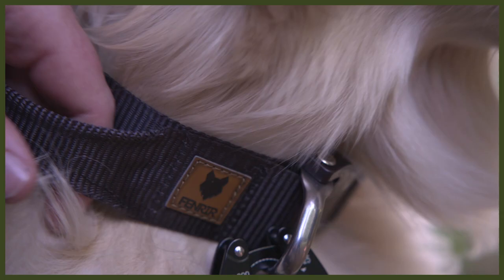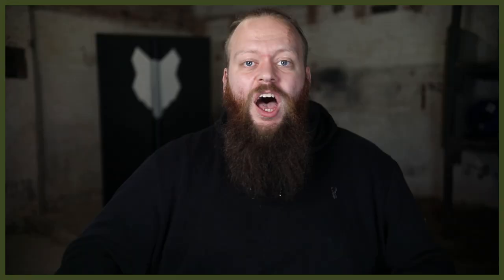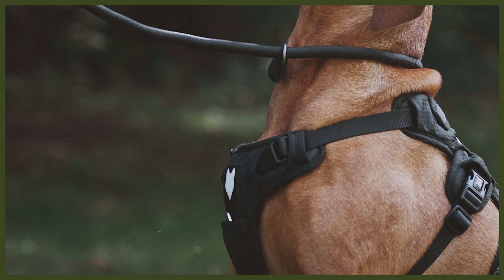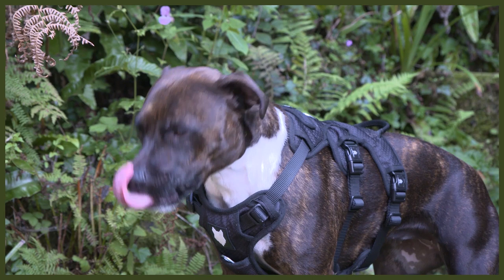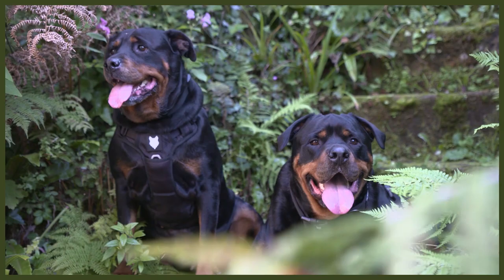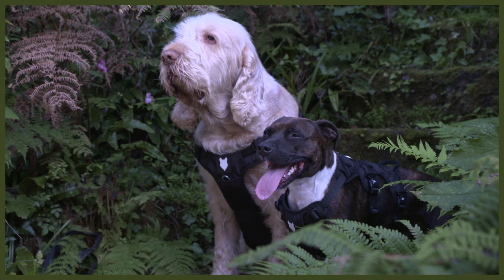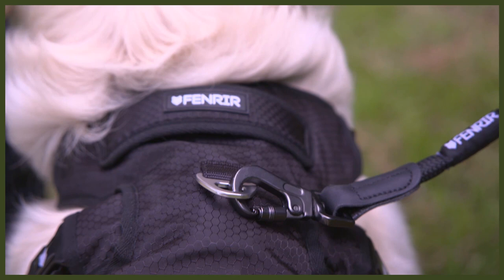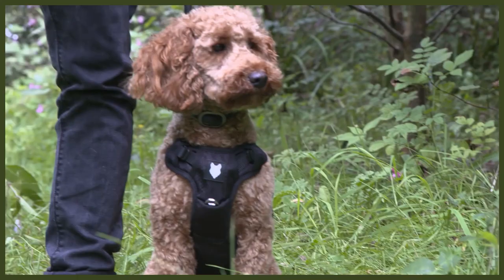BEST PRODUCTS FOR YOUR GERMAN SHORTHAIRED POINTER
BEST PRODUCTS FOR YOUR GERMAN SHORTHAIRED POINTER. In todays Webinar you can find out about the perfect products for your dog. If it is harnesses, collars or leads learn what is best for your German Shorthaired Pointer.